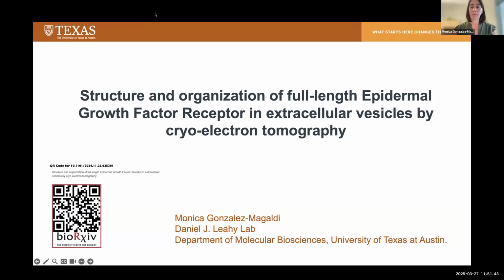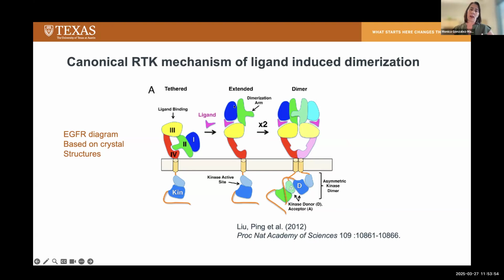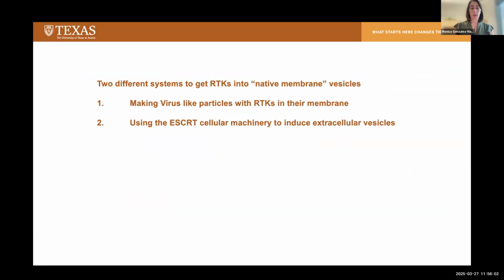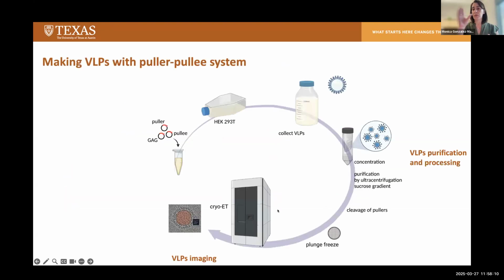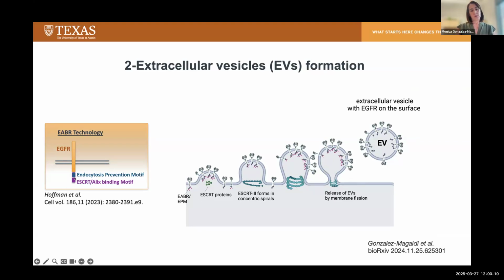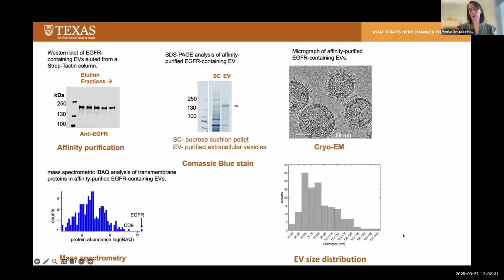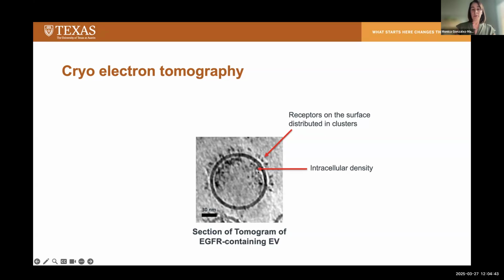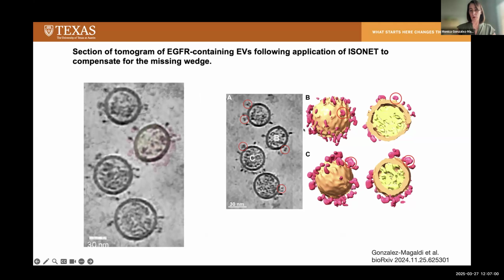MPC2025: Monica Gonzalez-Magaldi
Monica Gonzalez-Magaldi, Research Associate, The University of Texas at Austin presents the structure and organization of full-length Epidermal Growth Factor Receptor in extracellular vesicles by cryo-electron tomography at the Membrane Protein Conference on March 27, 2025